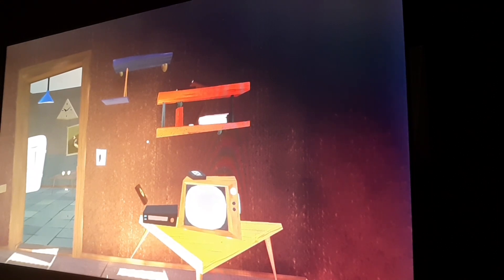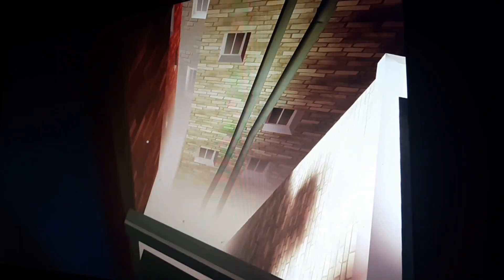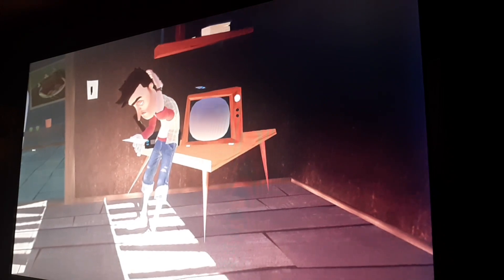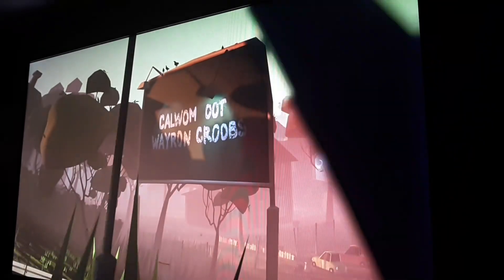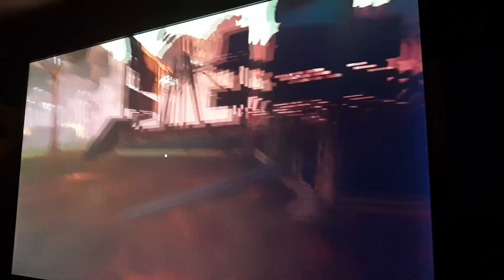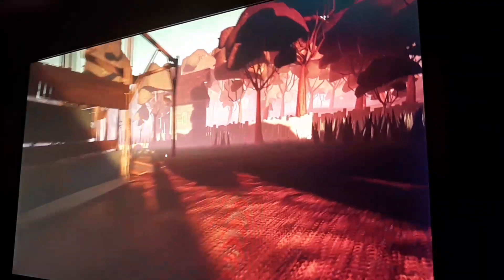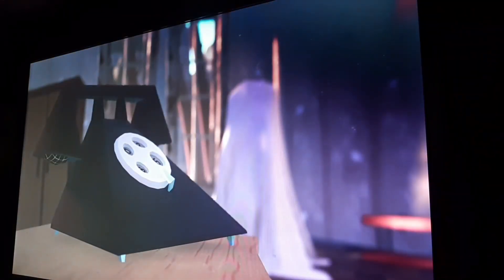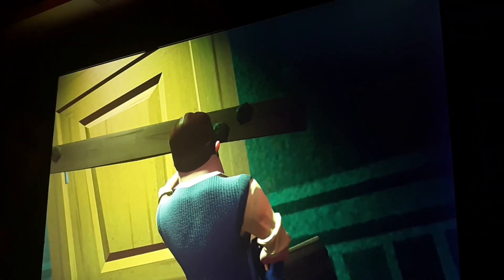Hello neighbor act 3 part one